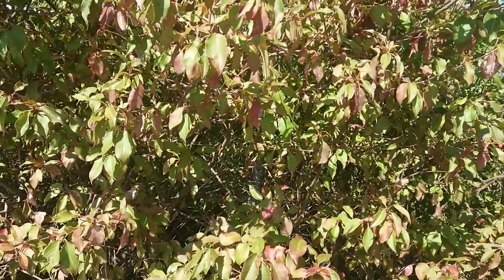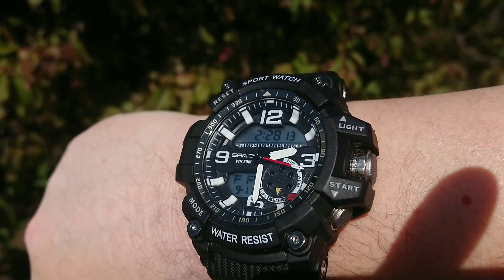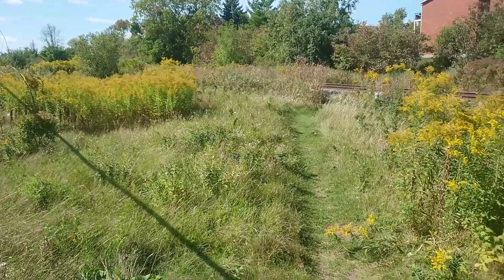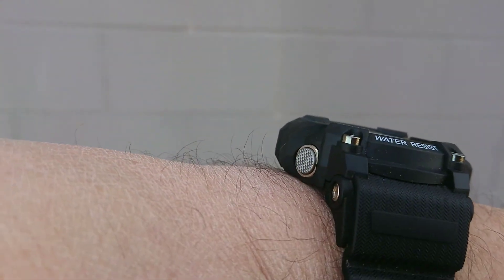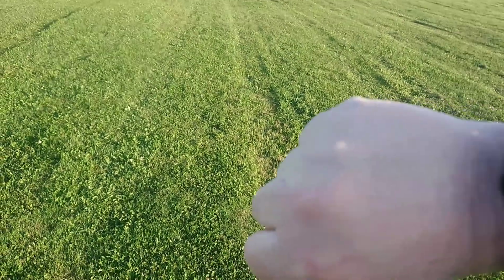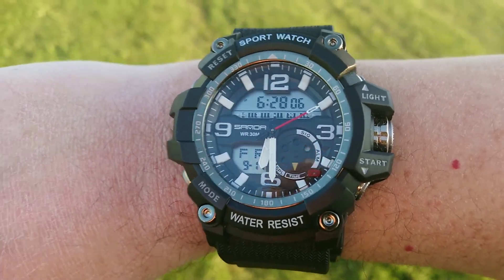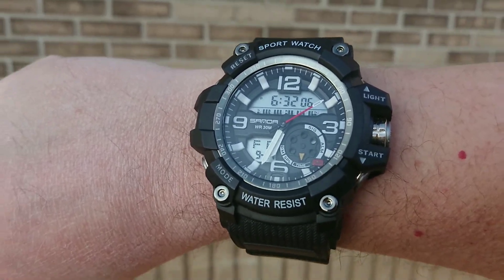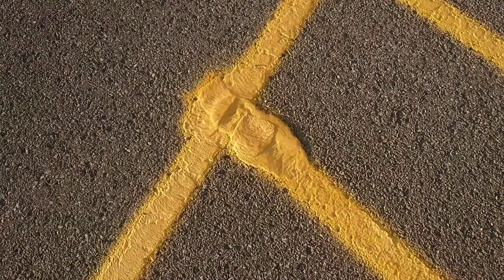SANDA 759 - Conquers bad lawns, bad walls, bad paint jobs and Frankenstein Rolex.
SANDA 759

55 mm case diameter.
56 mm lug to lug.
16 mm case thickness.
17 mm dial.
PU band
Perimeter 14 mm to 23 mm
ABS case.
75 g weight.
9 earthquake resistance.
30 meters water resistance.

The SANDA 759 in natural light, shade plus macro shots.
Bad lawn, good lawn, bad wall, good wall, bad paint job.
Frankenstein Rolex.
The new 41 mm Rolex Submariner.
All these things are talked about.

This video was done without prejudice.
This video is not SPAM.